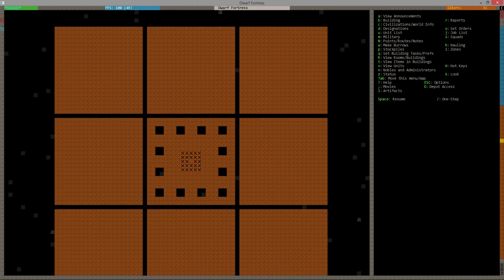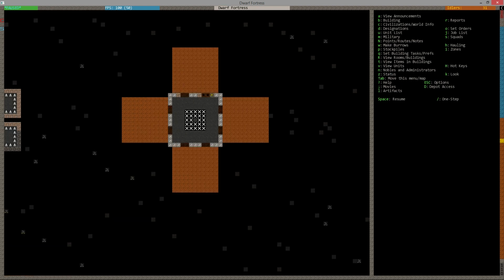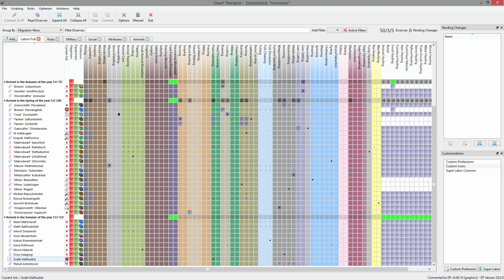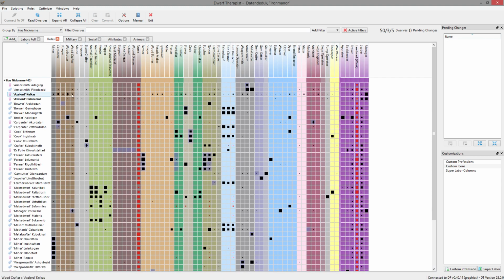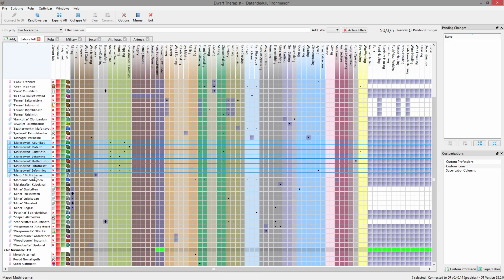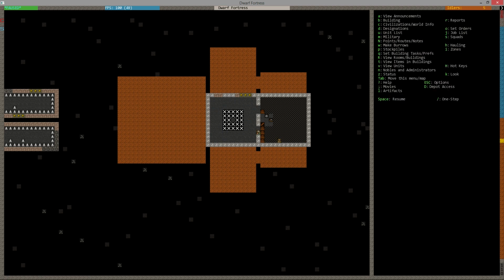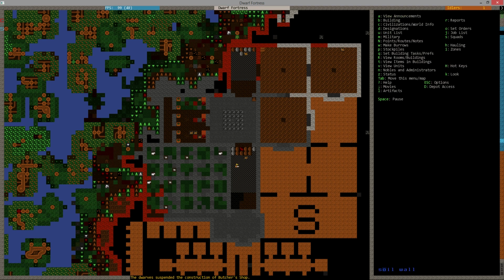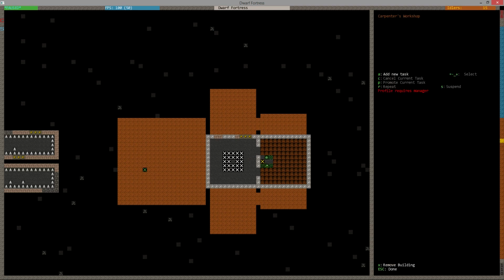DF2014 IronManor 09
Let's Play Dwarf Fortress 2014. This time we're using the Accelerated Modest Mash in DF 0.40.14.

To create a compatible environment, download and unzip the 0.40.14r2 Starter Pack, then extract the Modest Accelerated Mash files from notfood and overwrite the files from the Starter Pack.

The starter pack thread on the DF forums can be found